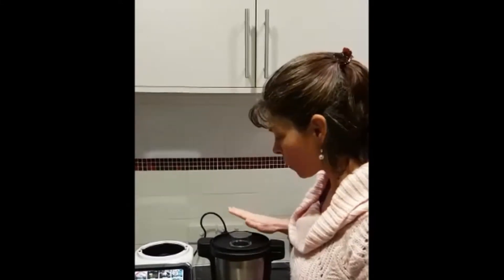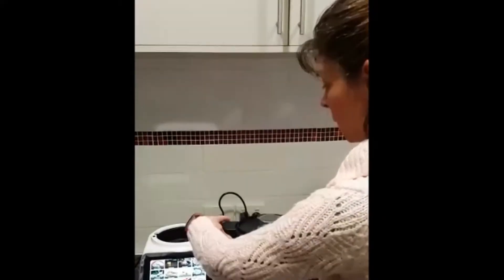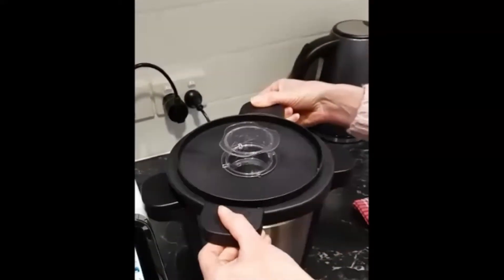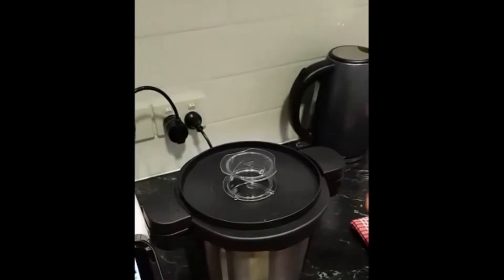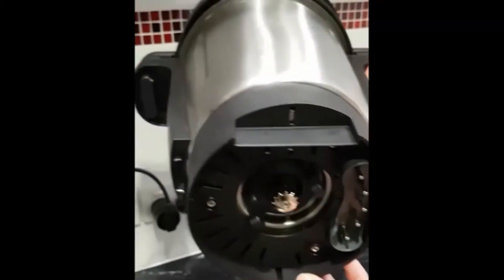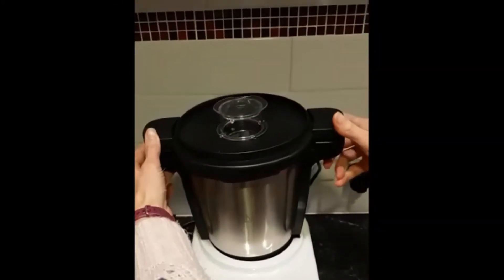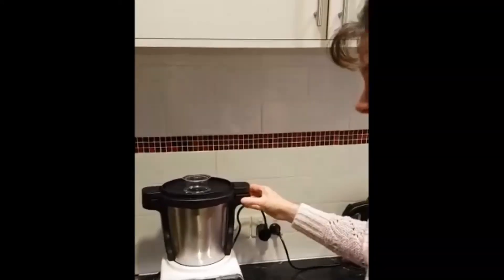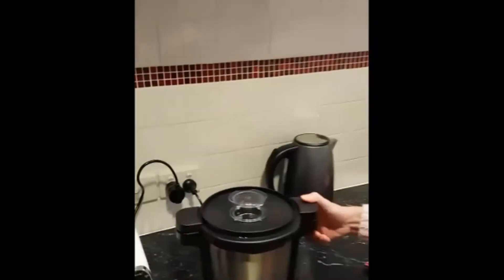Top Kitchen Assistant 2021 | Removing lid & Placing bowl | ThermoCook Pro M 2.0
Get to know your TC Pro M 2.0 and learn how to 𝗿𝗲𝗺𝗼𝘃𝗲 𝘁𝗵𝗲 𝗹𝗶𝗱 𝗮𝗻𝗱 𝗽𝗹𝗮𝗰𝗲 𝘁𝗵𝗲 𝗯𝗼𝘄𝗹 𝗼𝗳 𝘁𝗵𝗲 𝗧𝗵𝗲𝗿𝗺𝗼𝗖𝗼𝗼𝗸 𝗧𝗖 𝗣𝗿𝗼 𝗠 𝟮.𝟬 from Froothie, featuring the amazing Tammy! 👩‍🍳😍

The ThermoCook Pro Multi-Function Appliance is so much more than a mere “food processor”, it is like having a professionally trained kitchen assistant at your beck and call. 🙌

The ThermoCook Pro M 2.0, a high quality multifunctional appliance designed specifically for busy people who yearn to create fresh, tasty, wholesome meals for their families and themselves. Months of research has gone into the product development to ensure ThermoCook Pro offers an increased level of functionality, it can help turn any home cook into a master chef while creating a various range of delicious and healthy recipes at the touch of a button. 😍

Your ThermoCook Pro M 2.0 will quickly become your “secret ally”, helping you to create memorable, additive-free, nutrient rich meals your family will love, every step of the way from prep to cooking to cleanup. 👩‍🍳👨‍🍳

Optimum Appliances will ensure you’re getting world-class quality at an affordable price. Our supplier’s priority and focus has always been quality, and the longevity and performance of the product is indisputable, as each part used is assembled to perfection using the highest-quality material available.

Froothie are the exclusive distributors of the ThermoCook Pro, and provide it directly to you, with no third party reseller, demonstrator or retailer markups. That means Froothie can keep the costs as low as possible for you, while offering you the confidence of dealing with a leading online appliance company.

Recipes can be created on the mobile app and then synced to the unit, once you open the recipe on the app, details will be displayed on the appliance screen then.

Recipe books are located at the bottom of the page. Just select your language/country on the top right. 🥰 For Australia, select EN AU/EU for example.